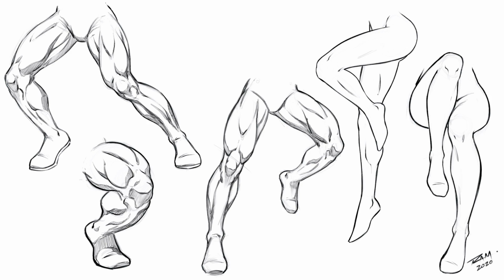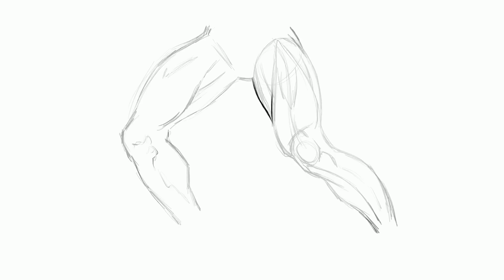How to Draw Male and Female Legs - Practice Activity!!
In today's video we will be drawing Male and Female Leg Poses.  This is one of the most complex parts of the body in my opinion so you will see me revisit it often.  Only through lots of practice sketches and studies of the human body will we start to commit this to memory.

In this video tutorial you will learn what things I tend to focus upon when drawing male or female legs.  I also recommend that you try to envision a new pose from the reference you may be looking at.  This allows you to strengthen your own imagination and not rely too heavily on finding the right source material.  Ultimately it will save you a lot of time and frustration!

I hope you enjoy today's lesson and I look forward to reading your comments.  Let me know what else you want to see on this channel and I will do my best to make it happen!